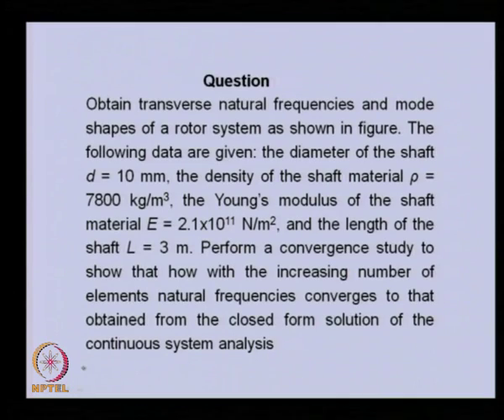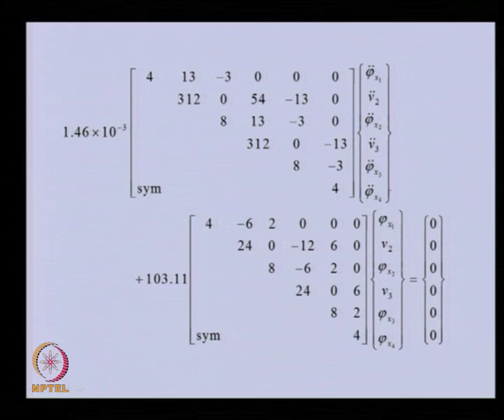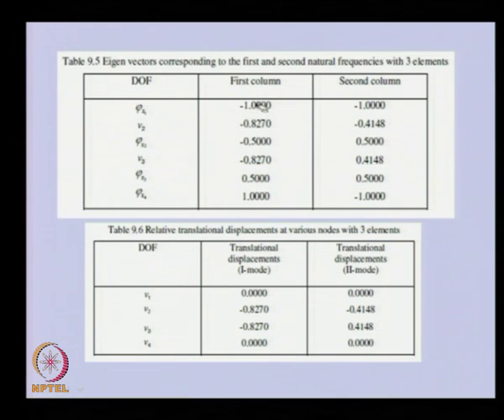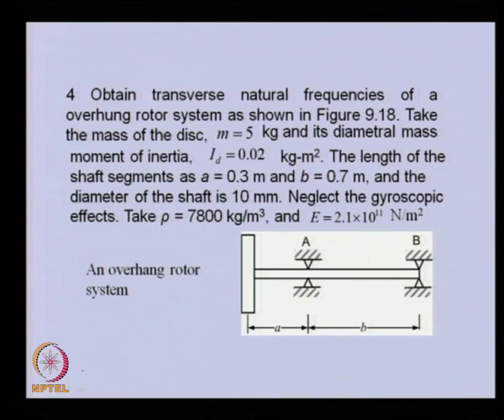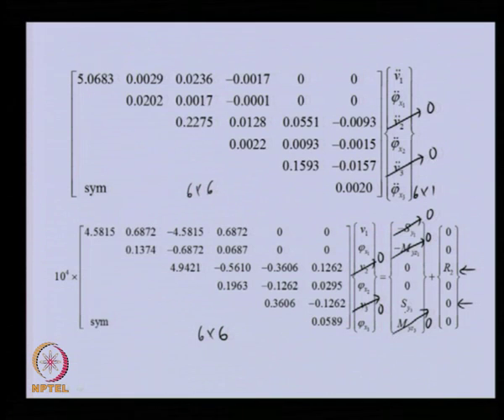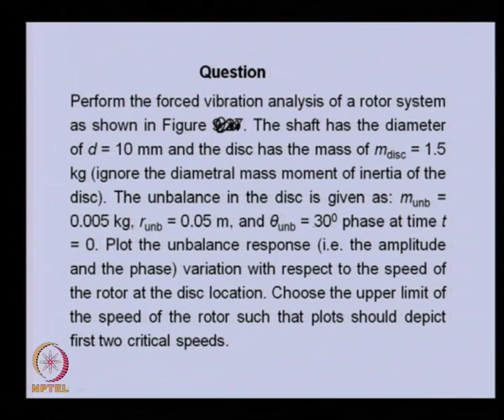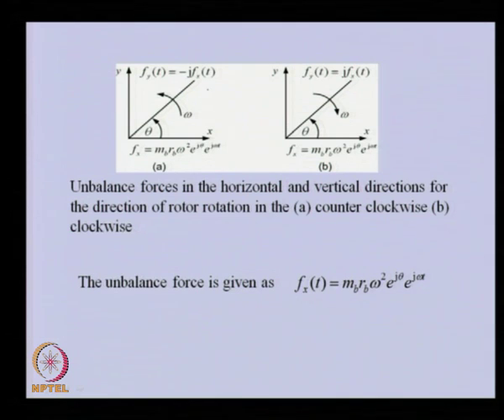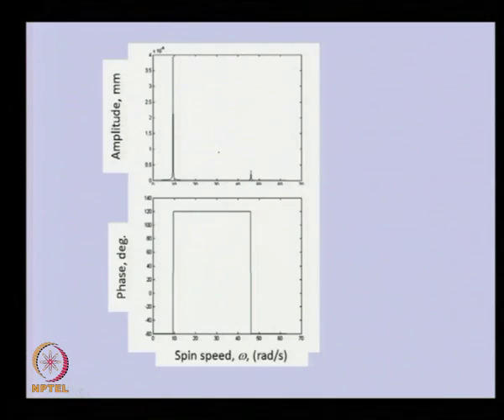Mod-06 Lec-07 Finite Element Method II